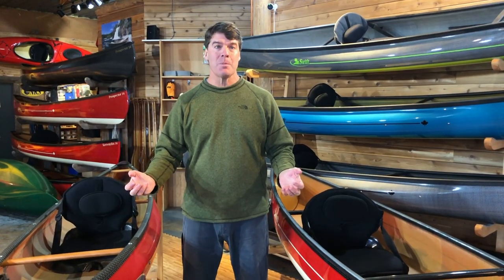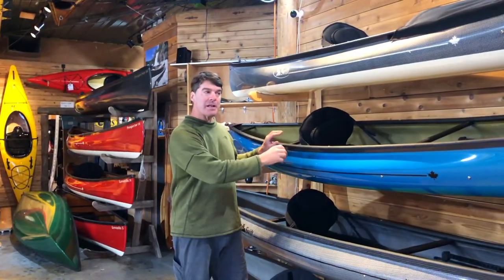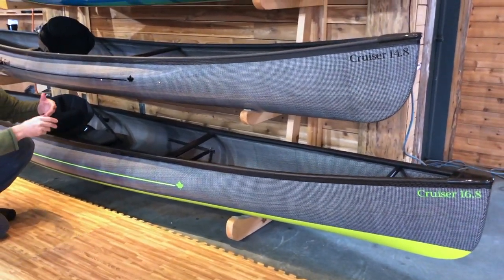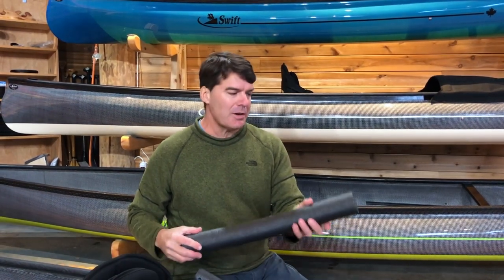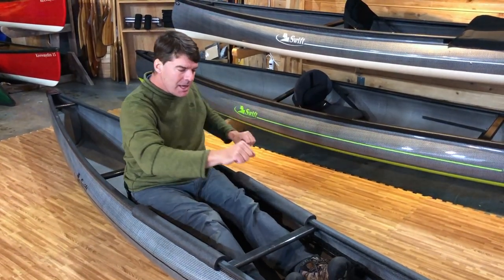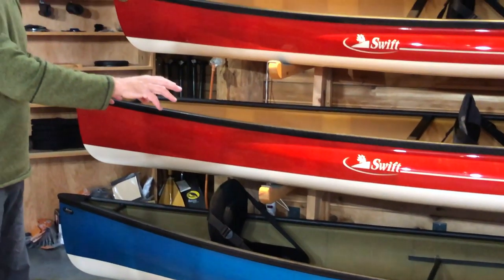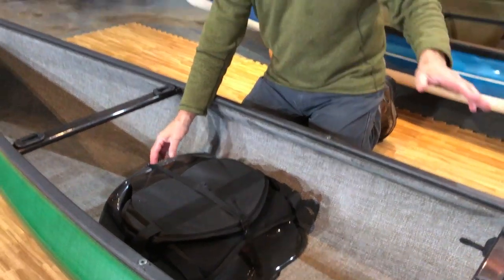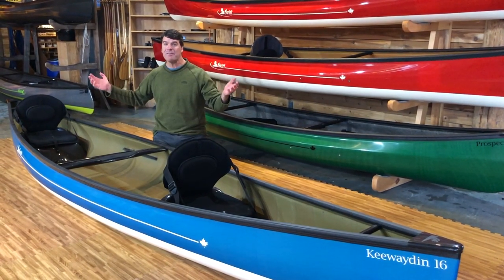2020 Swift Pack Boat Collection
To design and build your new Swift boat, try our Boat Builder

Check in with Bill Swift from our Muskoka headquarters as he shows you EVERYTHING you need to know about Pack boats for 2020. We've got a BRAND NEW model for you, the Cruiser 12.8, and we've made exciting changes to our laminates and options. Each model has different characteristics for every type of paddler, allowing you to design the right boat for your next adventure.